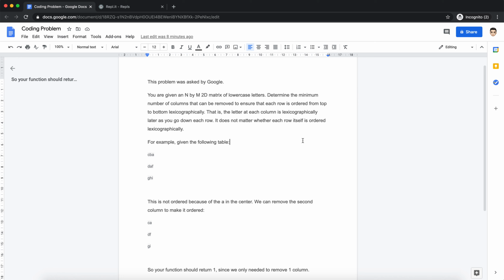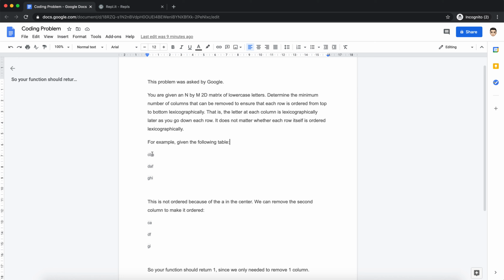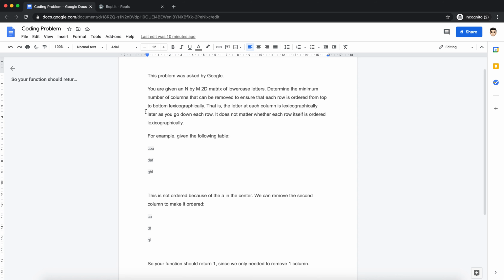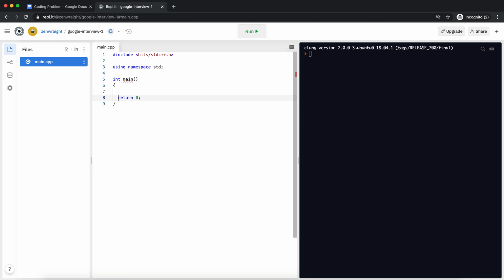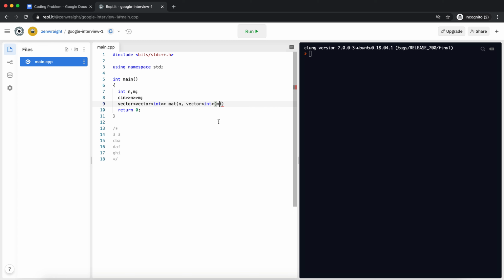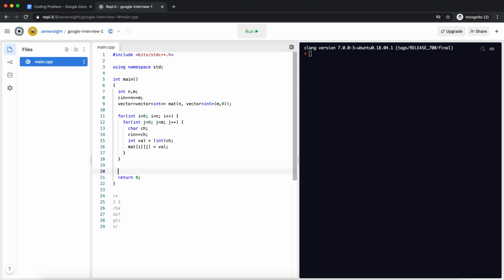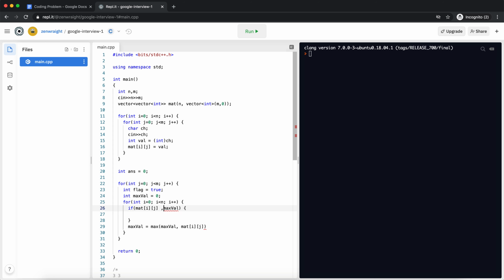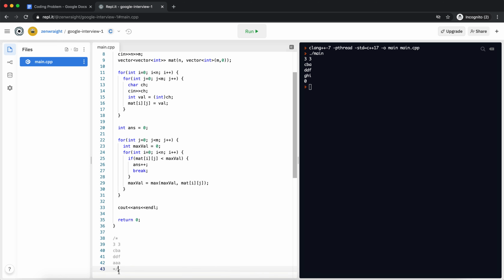Google Interview Question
A friend of mine was asked this question in a 45 minute round telephone interview with Google. Easy problem.